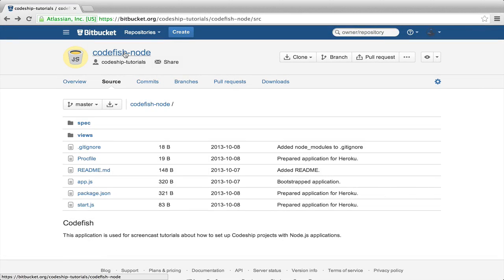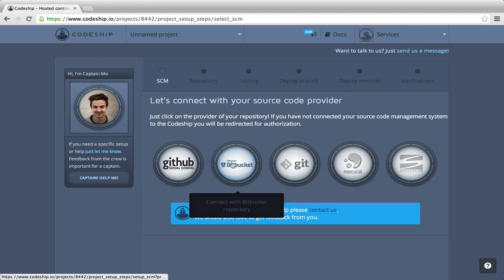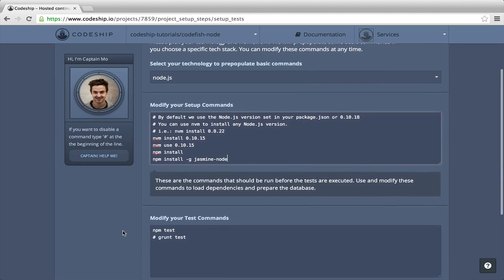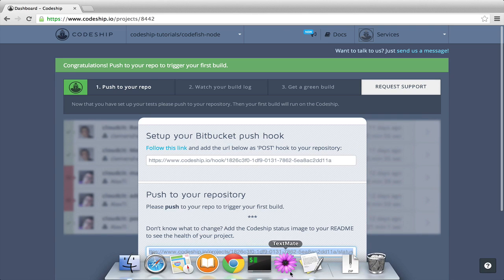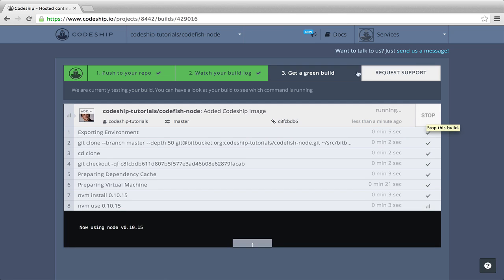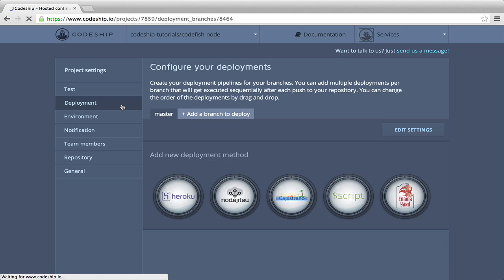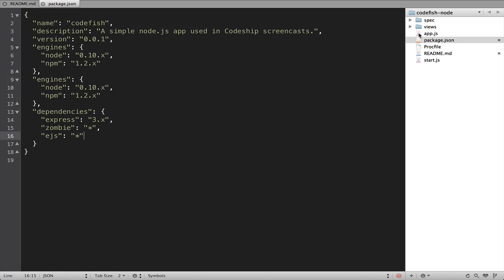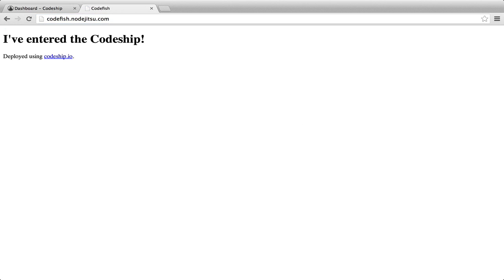Continuous Deployment for Node.js apps from BitBucket to Nodejitsu -- HD -- The Codeship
Learn how to set up Continuous Integration and Continuous Deployment for a node.js application from BitBucket to Nodejitsu